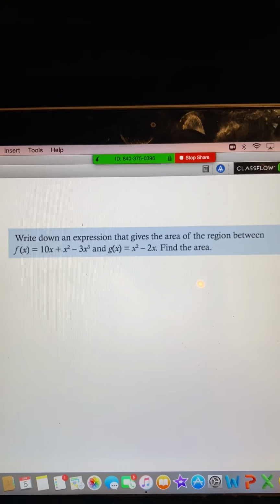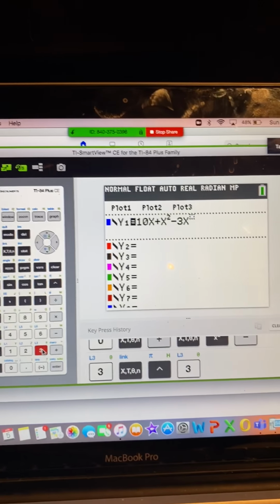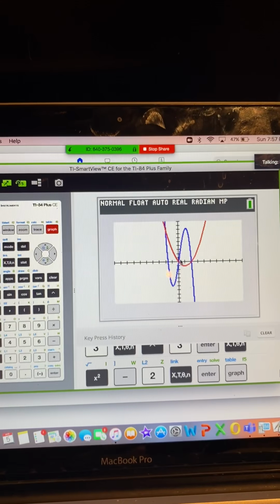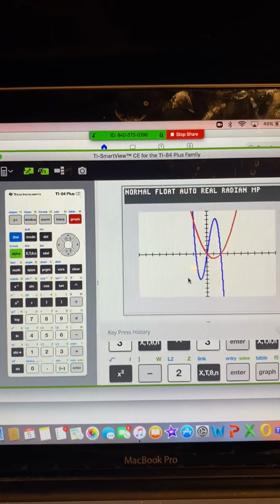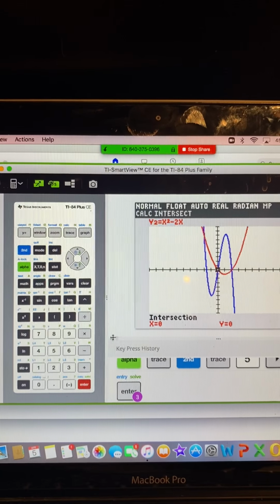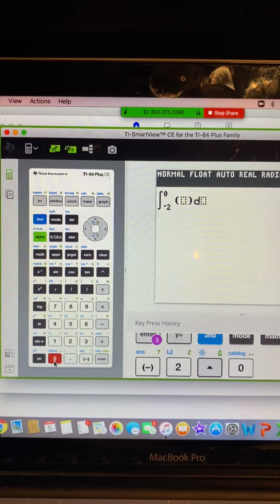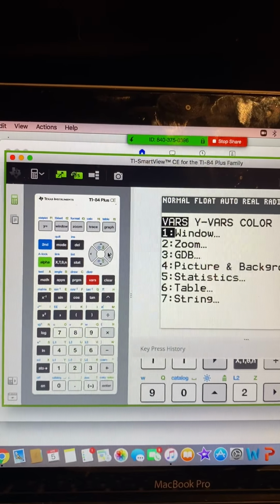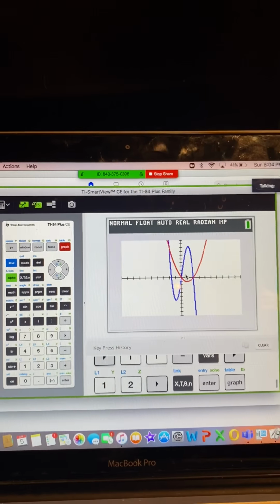9.5 example 4